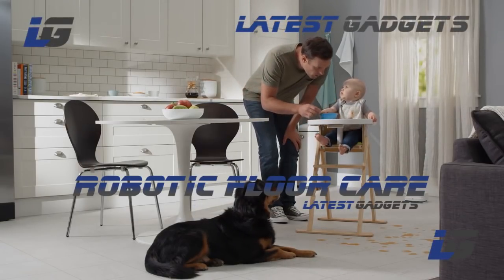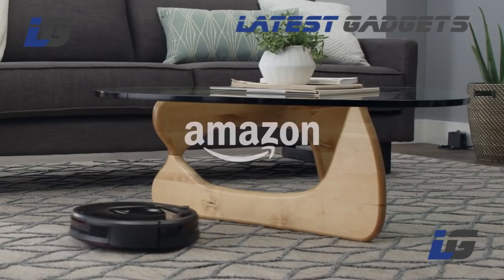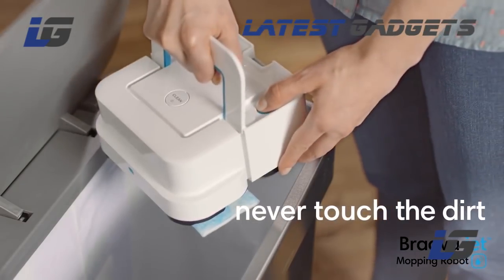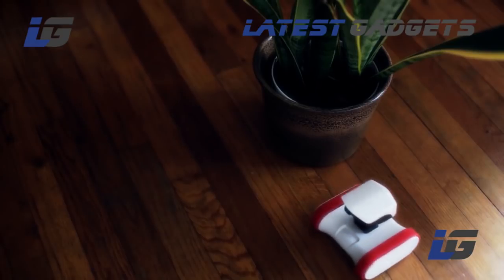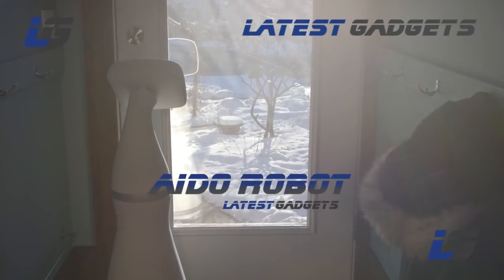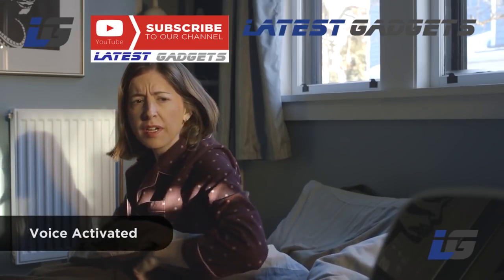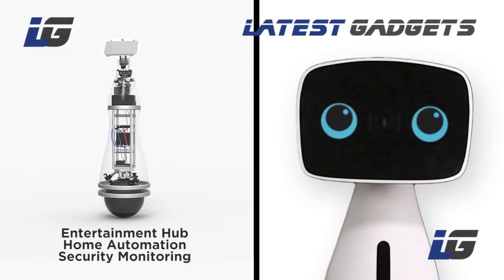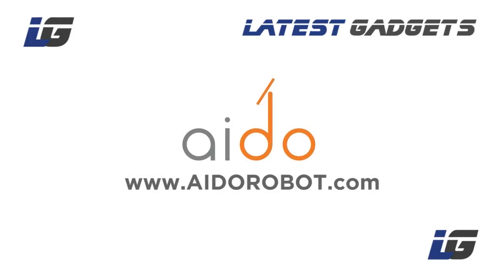TOP 5 BEST ROBOT USEFUL FOR HOME, NOW AVAILABE ON AMAZON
GADGETS LIST :-

★  AIDO ROBOT

★  RILEY ROBOT

★  BRAAVA JET ROBOT

★  COZMO ROBOT

★  ROBOTIC FLOOR CARE

Presenting Latest Gadgets, Inventions, Amazing Gadgets and other Awesome Technological that you have probably never seen before.

     friends.

     uploads!